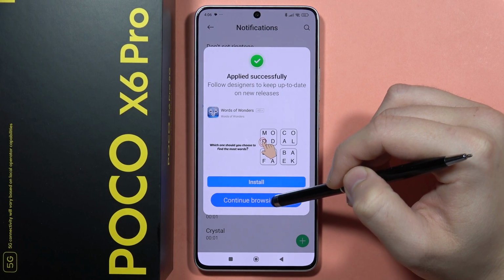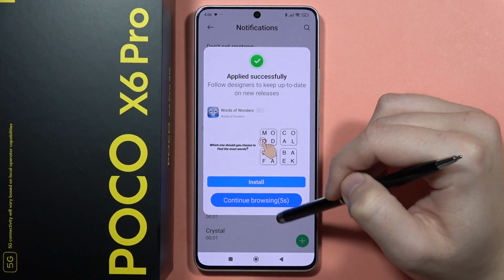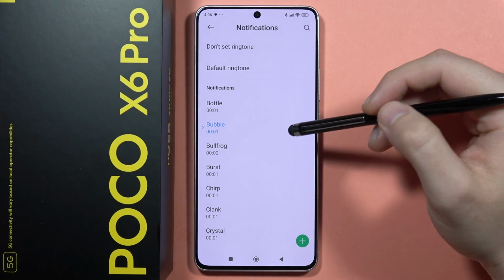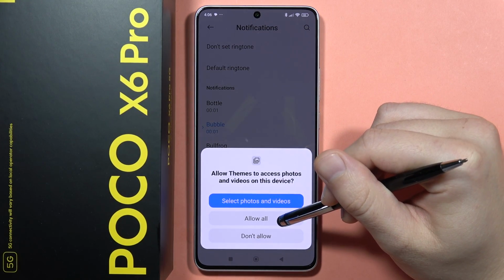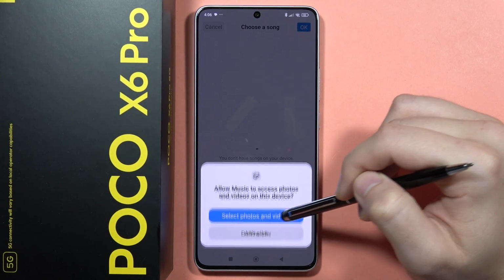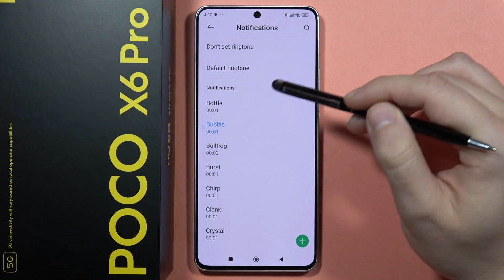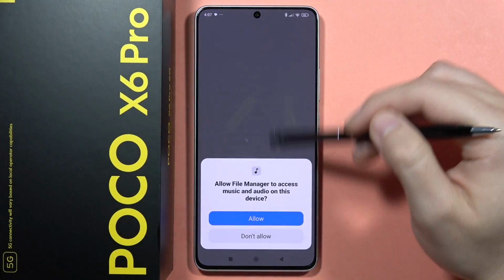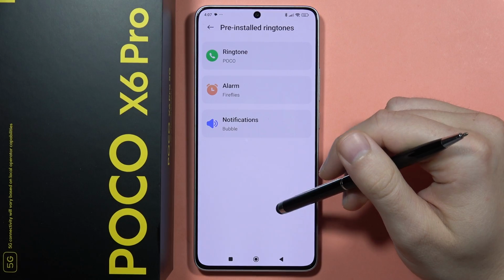POCO X6 Pro: Change Notifications Sound - Pre-installed & Local Tones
In this video, we will demonstrate how to modify the sound of notifications on your POCO X6 Pro. We'll show you how to select from both pre-installed and local tones. Join us to learn how to personalize your device's notification sounds effectively and easily.